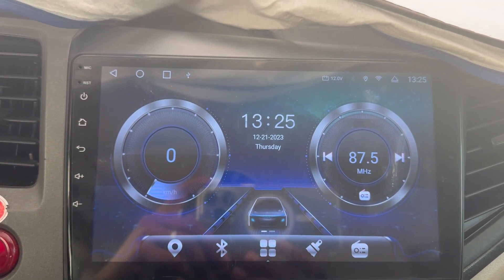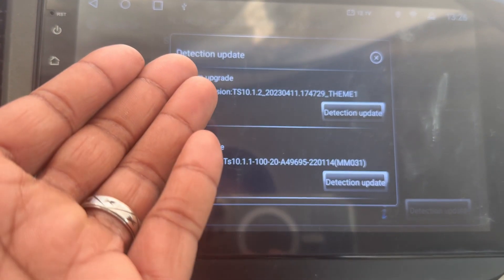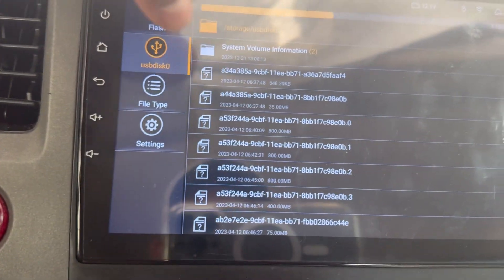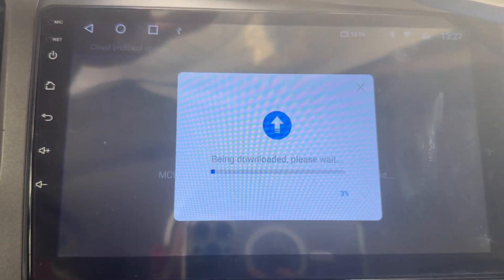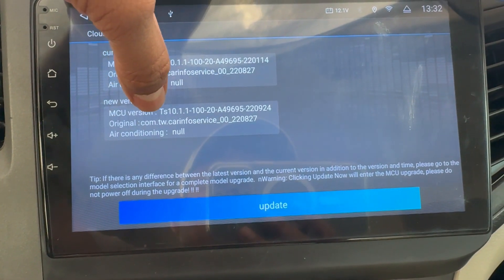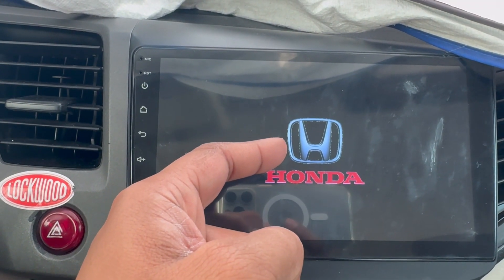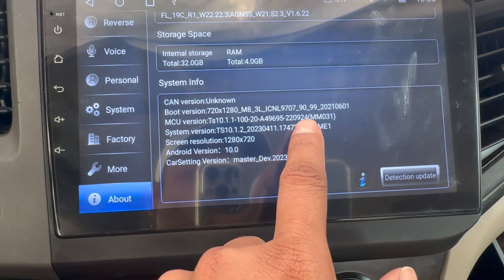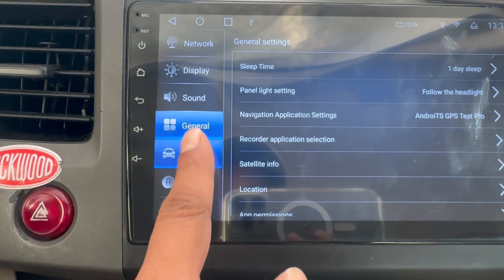TS10 Car Player | Troubleshoot and Update MCU : Fix MCU Stuck Issues?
Welcome to our comprehensive guide on troubleshooting and updating the MCU (Microcontroller Unit) for the TS10 Car Multimedia Screen! If you've been experiencing issues with a stuck screen, frozen interface, or other MCU-related problems, you're in the right place.